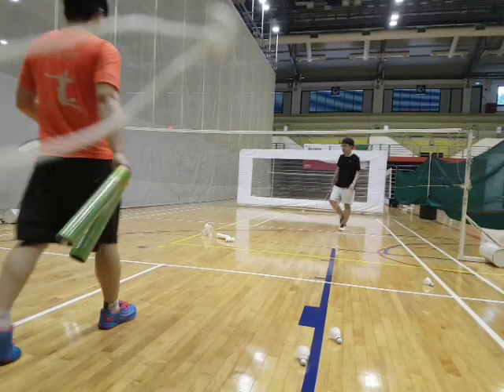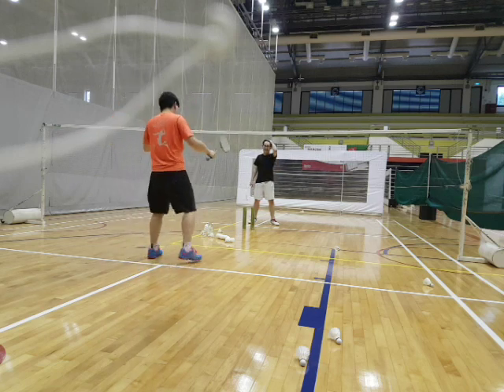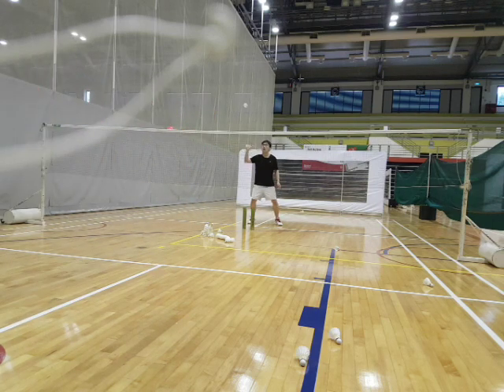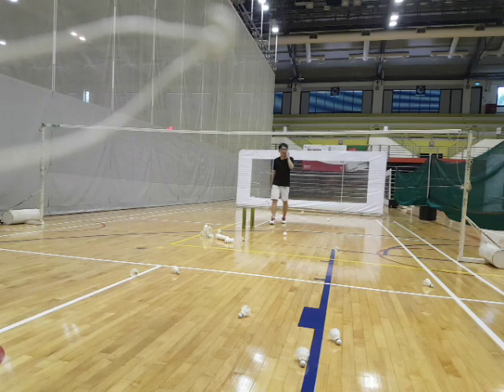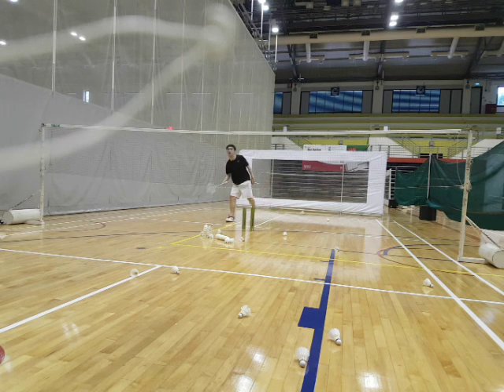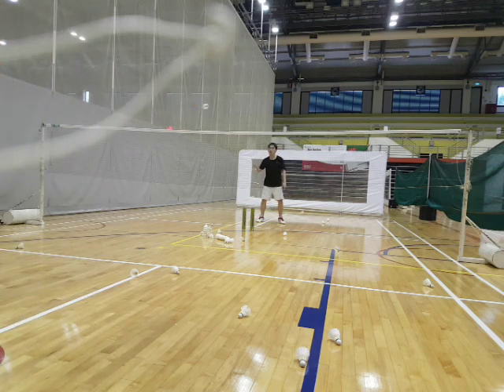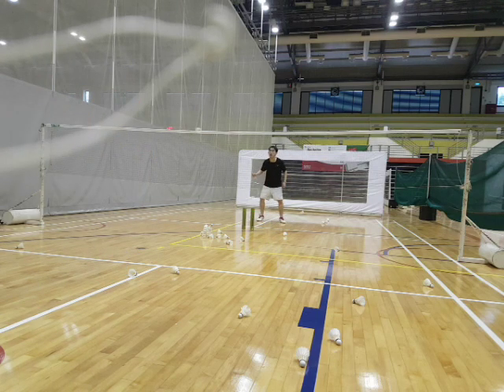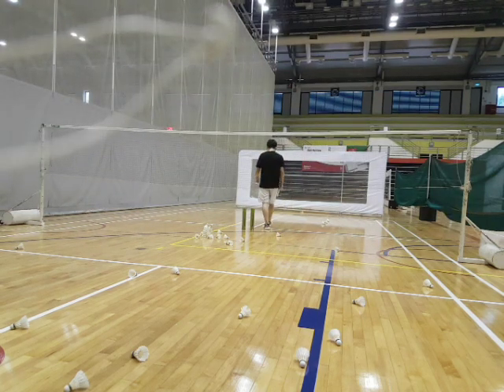25 June 2021(5)